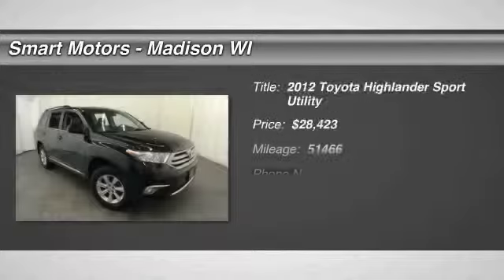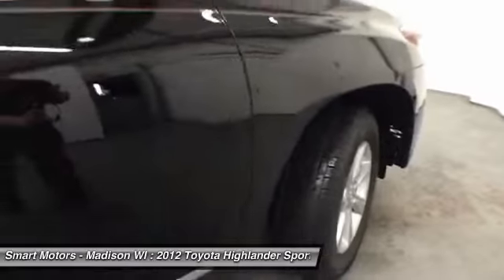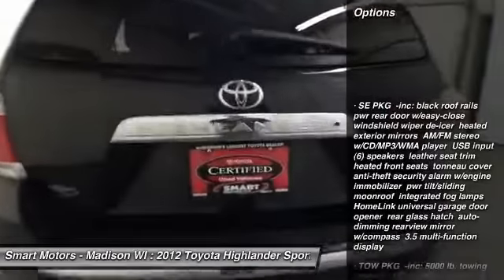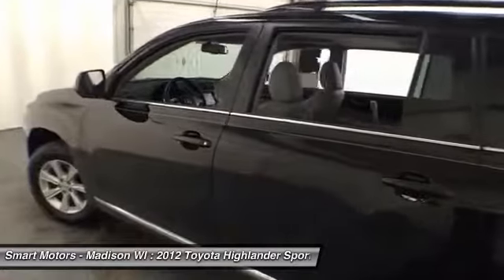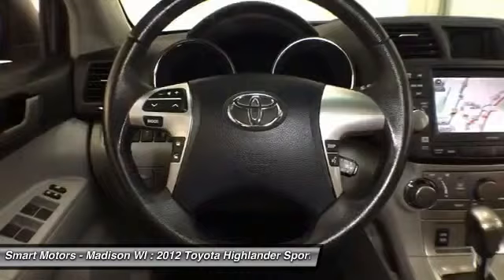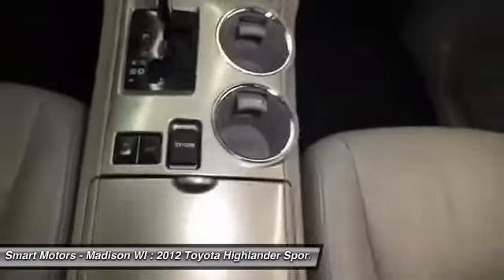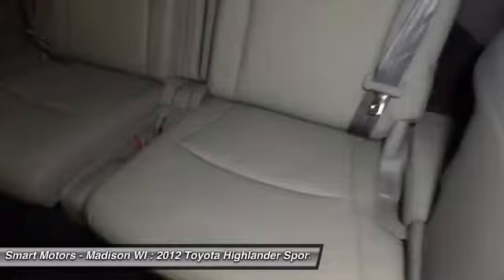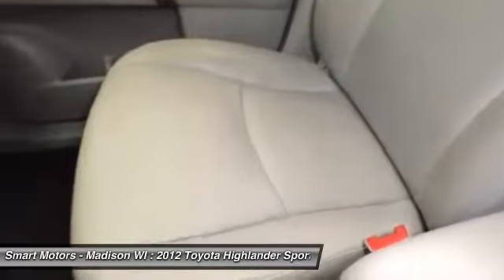Toyota Highlander 2012 Toyota Highlander | Smart Motors Madison Wisconsin M290271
Touch-Screen navigation, Backup Camera, Bluetooth Connection, Heated Front Leather Seats, All Wheel Drive, Alloy Wheels, Power Sunroof, Star Safety System.Here is a very nice vehicle that is going to be great for weekend getaways and daily commutin within this 2012 Toyota Highlander, a one-owner, Toyota Certified SUV, at Smart Motors. Leather seating is abound in this three-row SUV, and front occupants will benefit from heated seats.Located within the center console of this Highlander is its voice-activated navigation system, allowing you to easily plug in a new destination and hit the road. Its Bluetooth connection creates a safe, hands-free environment for phone calling and music streaming from your mobile device. Steering wheel audio controls make it even easier to be able to control radio volume, answer, and hang up on phone calls, all while keeping your hands safely on the wheel while on the road.ABS and traction control assist the all-wheel drivetrain to ensure safe travel, no matter of whatever road or weather condition you could possibly drive through.All of its over 51,000 miles have been maintained and cared for by our expert Toyota technicians, so you can have the confidence in knowing you will get a safe, reliable ride in this SUV for many years to come.There is much that you're going to appreciate when you get to Smart Motors and take a closer look at this gorgeous 2012 Toyota Highlander. Give us a call today to schedule a showing and see if it is the right fit for you.== TOYOTA CERTIFIED WARRANTY == Toyota Certified provides 7-Years/100,000-Mile Powertrain Warranty from original in-service date, 12-Month/12,000-Mile Comprehensive Warranty from date of purchase, 1-Year Roadside Assistance, and complimentary loaner car.